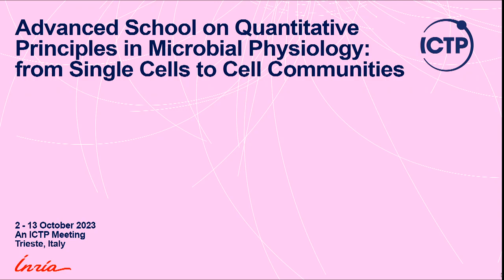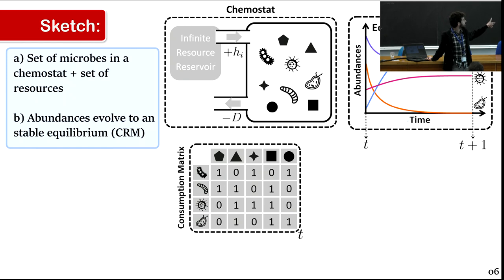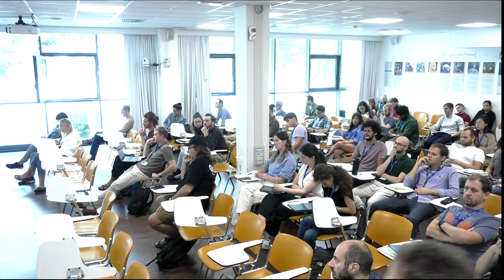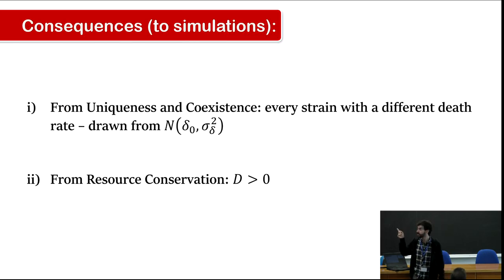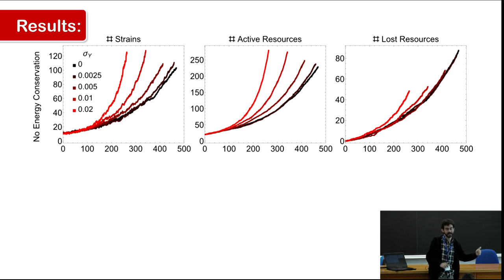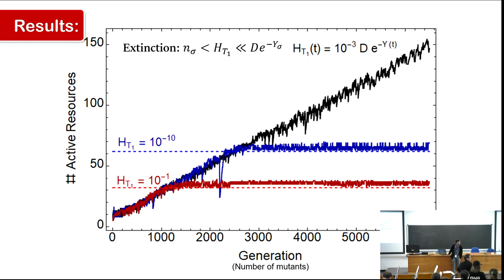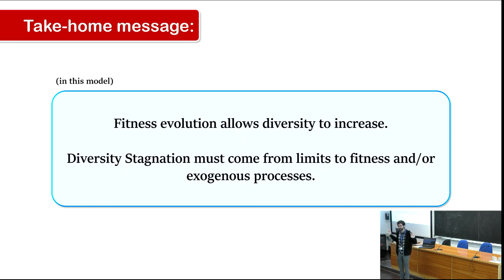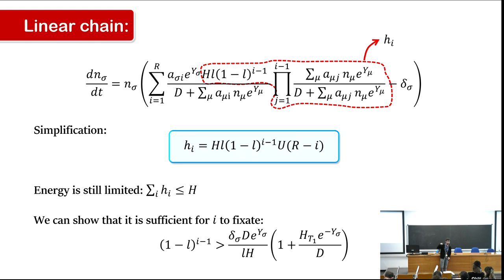Diversity limits in an eco-evo dynamics in the presence of infinite resources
Speaker: Vitor MARQUIONI MONTEIRO (UNICAMP, Brazil)